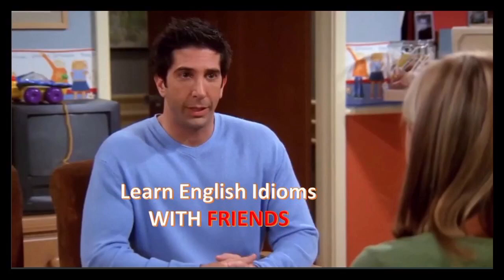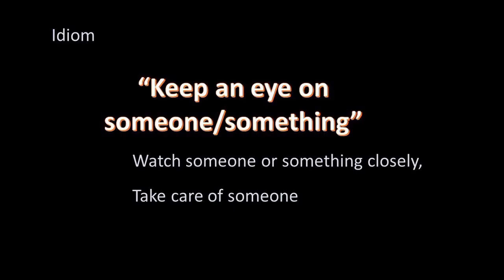Learn ENGLISH with FRIENDS - Keep an eye on someone or something